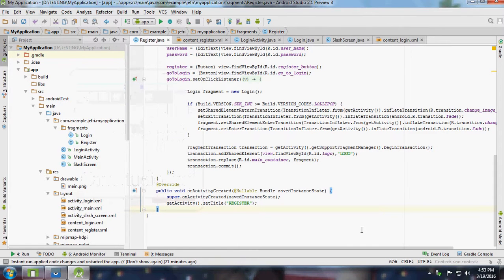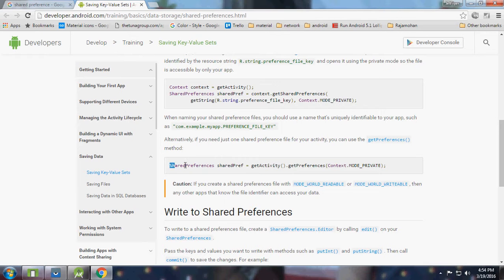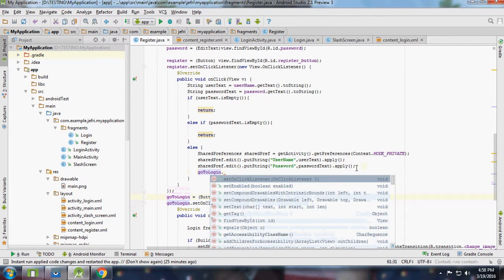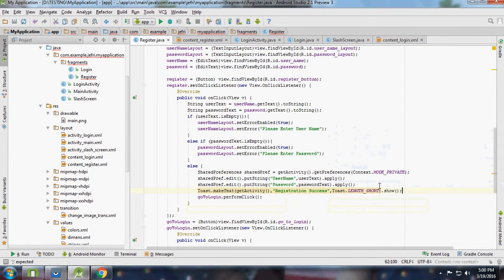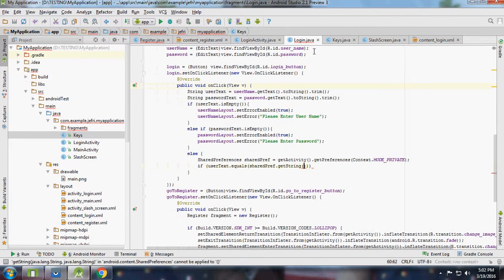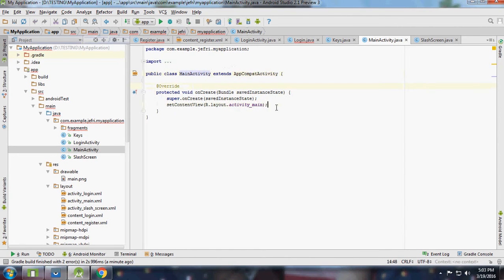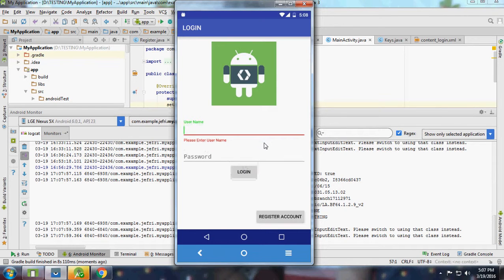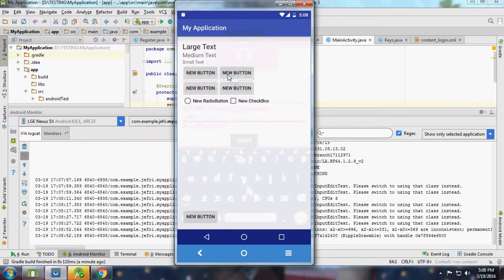Android Tutorial 9 # SharedPreferences Android Studio 2.1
SharedPreference is used to store and retrieve simple values in the app, the values are stored in a file which is accessible from inside or out side of the application based on the creation on preference type.